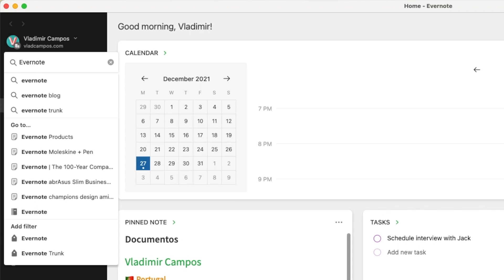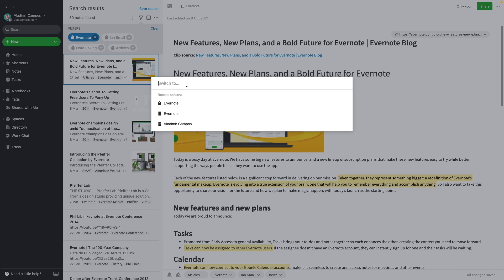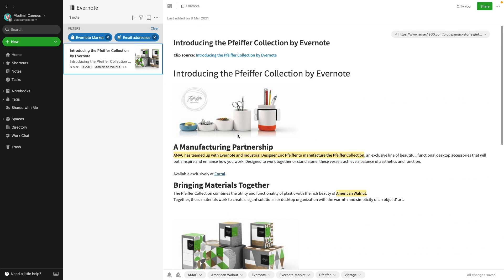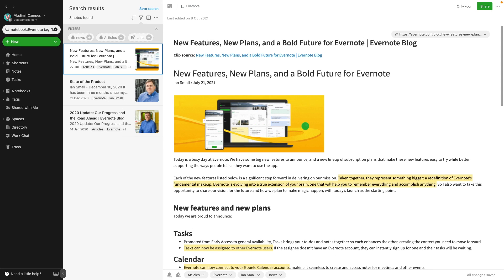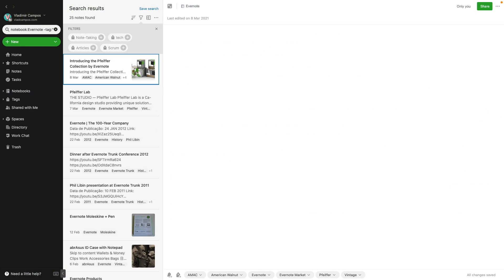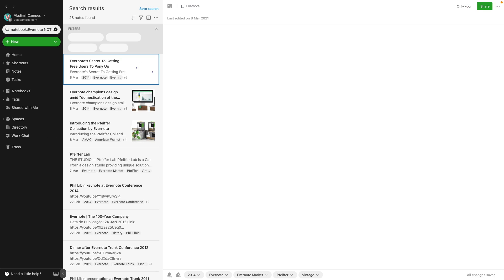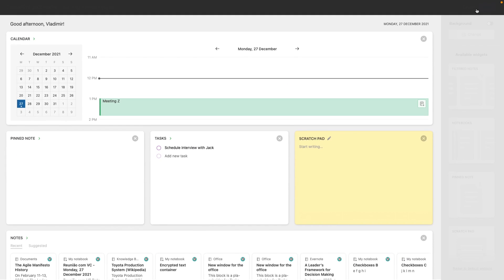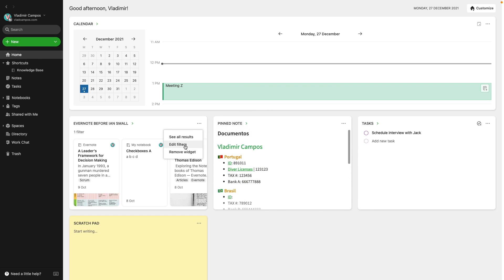Everything you need to know to find anything in Evernote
I have almost 14.000 notes in Evernote and always find anything I need in a matter of seconds. There are several ways to find information in Evernote and I’ll show you all of them.

➤ RELATED CONTENT

➤ CHAPTERS

0:00 | Intro
0:19 | Search Box
1:07 | Switch to Box
2:18 | Filters
4:08 | Advanced Search
8:18 | Boolean Search
11:03 | Saving Searches
11:34 | Filtered Notes Widget